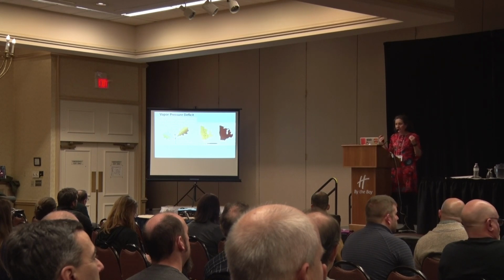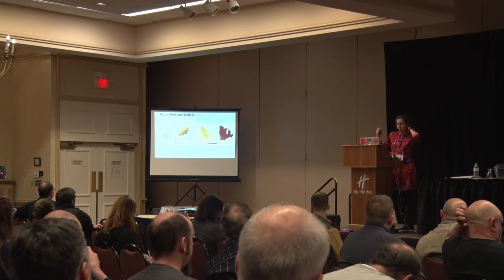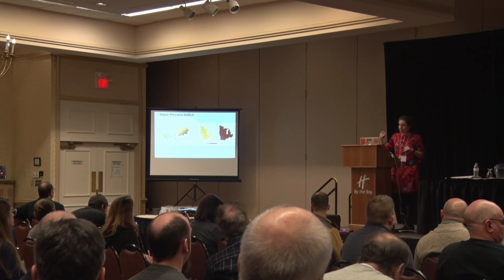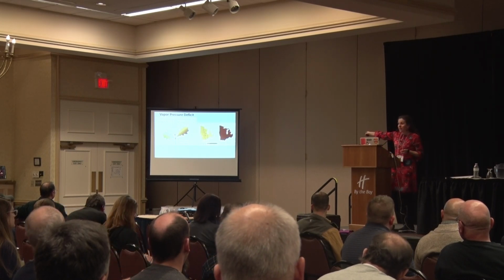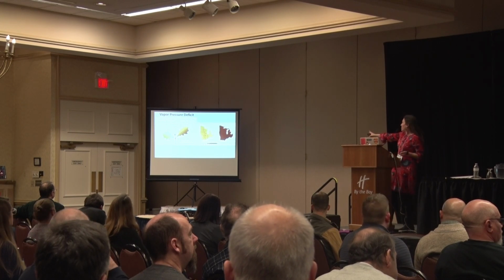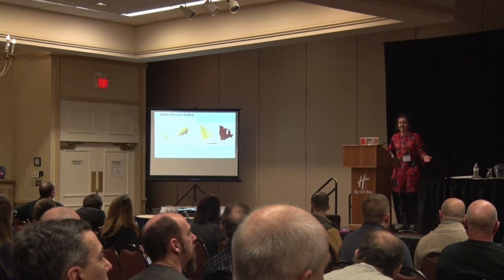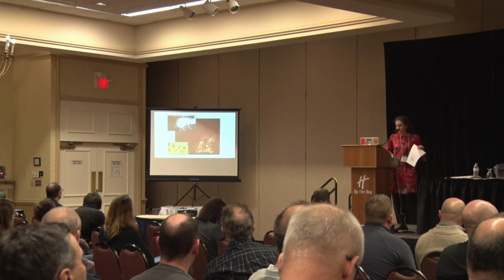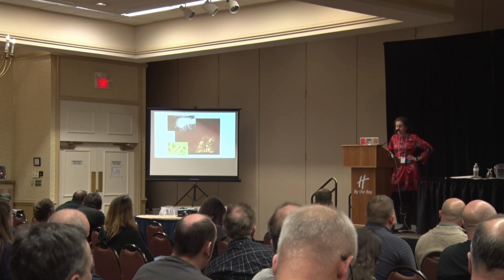Climate and Fire (and Pests) -- Erin Lane, USFS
Erin Lane of the United States Forest Service explores climate change in the Northeast and how that is impacting forests by pests and fire in the region.

Check out more from the Joint Meeting of the Northeastern Forest Fire Protection Compact and the Northeastern Forest Pest Council Presentations: